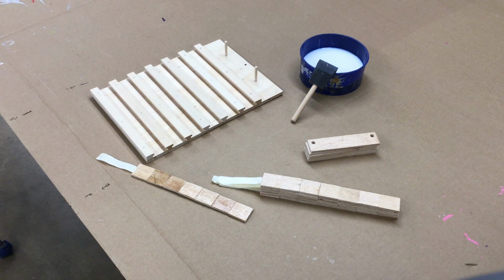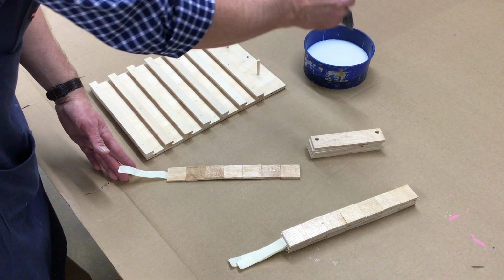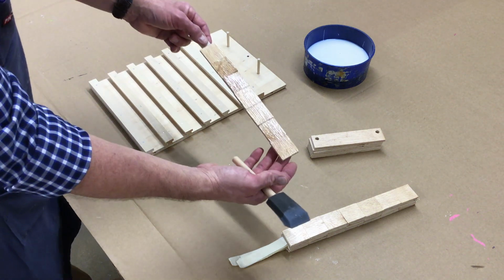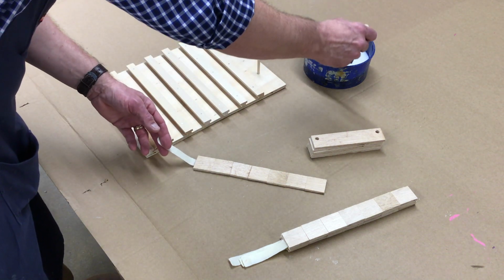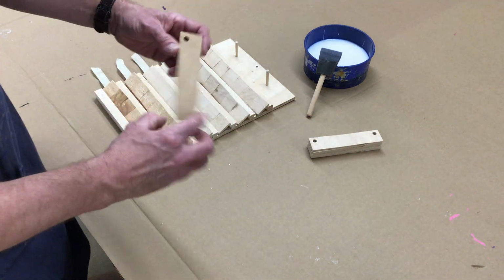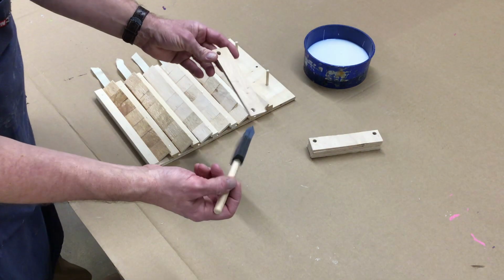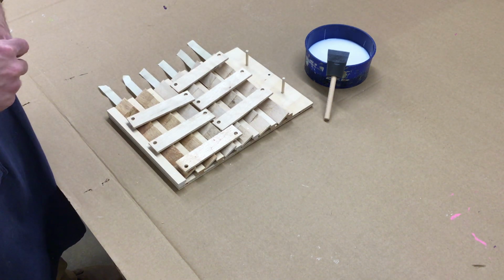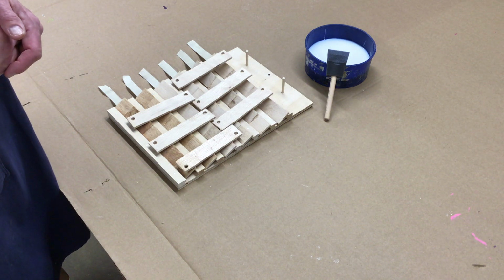Poly Number & Month Blocks Perpetual Calendar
Poly Number & Month Blocks for the Perpetual Calendar